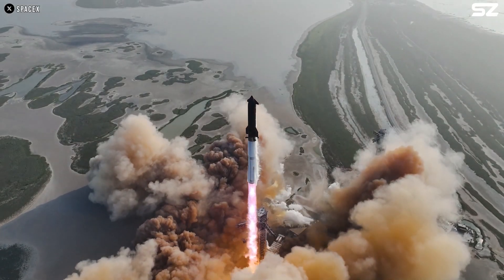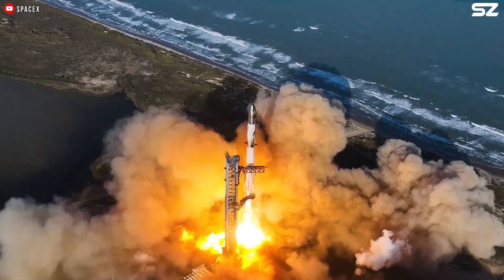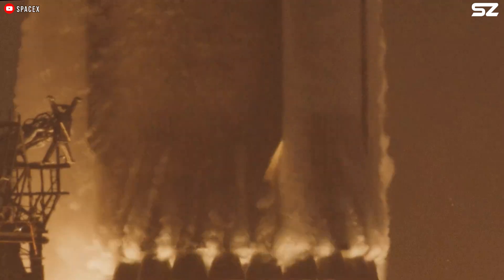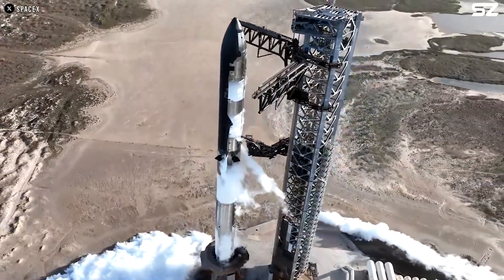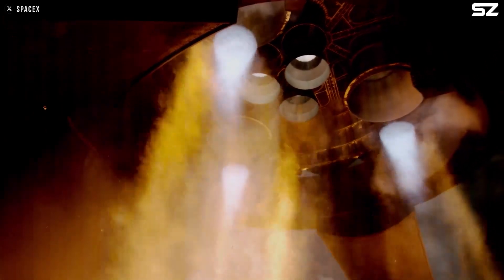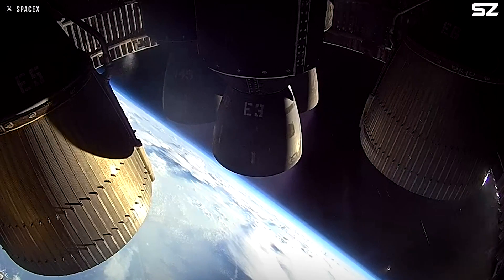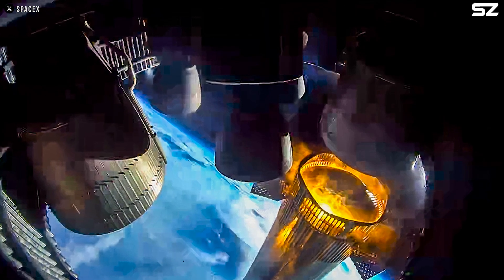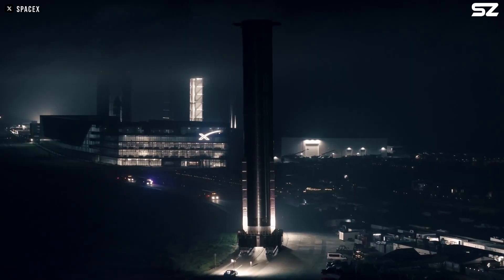SpaceX Isn't Telling Us the Real Reason Starship Destroyed Itself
After Starship’s ninth flight, it’s clear that the vehicle—especially Block 2—is facing some problems. But unless you work at SpaceX, you probably have no idea what’s going on, since the company hasn’t shared any details. So, what is SpaceX hiding from us?
To really understand what’s wrong, we need to rewind to mid-January, when Starship Flight 7 took off and ultimately failed. Most people know this flight as the debut of Starship’s version 2 design and, unfortunately, its first major failure.
According to SpaceX, something went wrong near one of the Raptor vacuum engines. A flash, which is an unintended ignition of propellant, was seen in the aft section of the vehicle, an area often called the attic. This section sits between the bottom of the liquid oxygen tank and the aft heat shield and is not pressurized. After the flash, sensors picked up a sudden rise in pressure there, pointing to a possible leak.
So what exactly is a flash? It happens when fuel or oxidizer ignites unexpectedly, usually because of something like a leak, an improper fuel mix, overheating, or rapid pressure changes. In any case, it is not supposed to happen and it can be catastrophic.
Now, why did this flight fail when the previous one seemed to go relatively well? There is one important detail that often gets overlooked. Flight 7 was the first time SpaceX attempted to launch Starship with a meaningful payload. In this case, dummy Starlink satellites weigh about 20 tons. That is only around 13 percent of what Starship is eventually expected to carry, so it might seem like a light load. However, there is an interesting possibility being discussed among spaceflight watchers. Some believe that Starship might currently be underpowered, meaning even that relatively modest payload could have stressed the vehicle more than expected.
And this assumption is not without reason. The Starship's upper stage, in terms of dry mass, is over 20 times heavier than Falcon 9’s upper stage. During a Starship update presentation in April 2024, Elon Musk mentioned that Integrated Flight Test 3 could have delivered around 40 to 50 tons to low Earth orbit. That is only about half of Starship’s intended payload capacity, and we know that Elon usually overestimates things so that number could be lower.
To be fair, that is not entirely surprising for Block 1. The first version of Starship was not designed for maximum payload performance. Its main goal was to reach orbit and return safely. It is heavier than ideal, uses earlier versions of the Raptor engines, and was not optimized for efficiency. In fact, it ended up being heavier than originally expected.